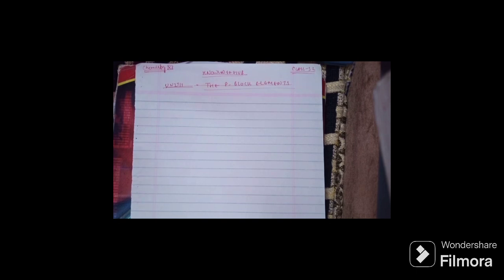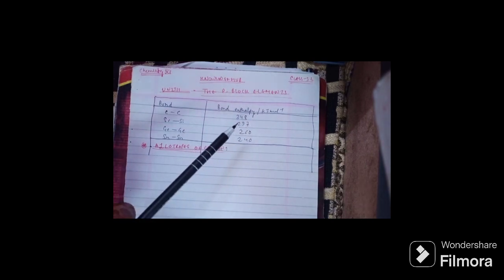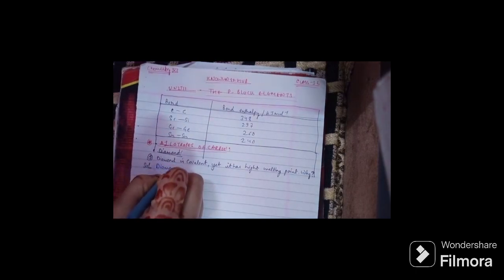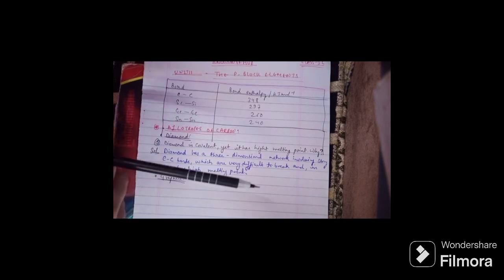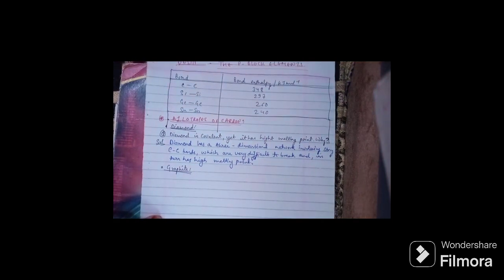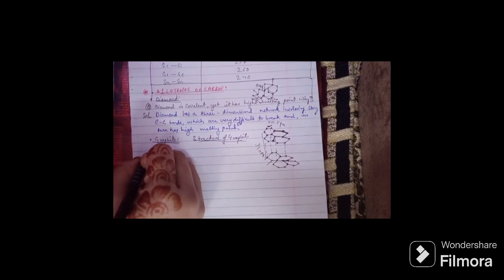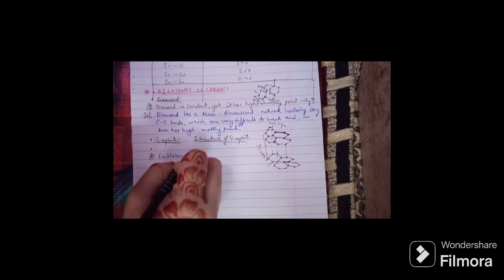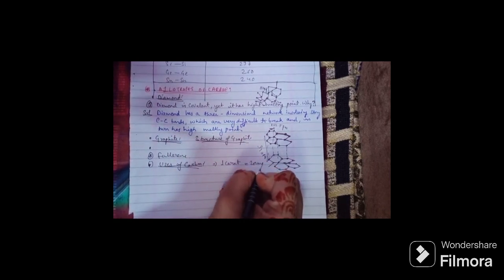Part-32-Chemistry-11-Unit-11-The p-block elements-Bond,bond enthalpy-Allotropes of Carbon-Diamond,gr